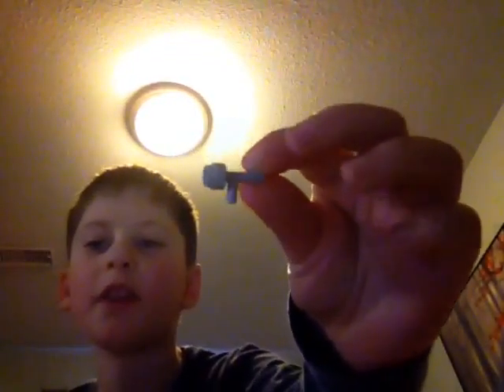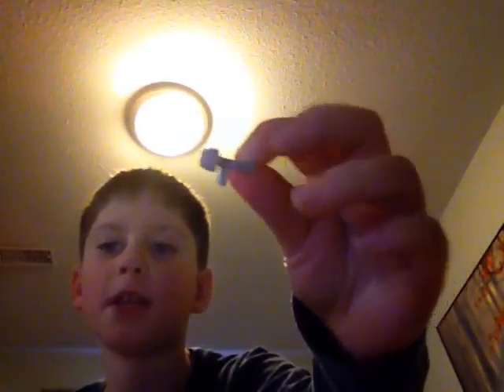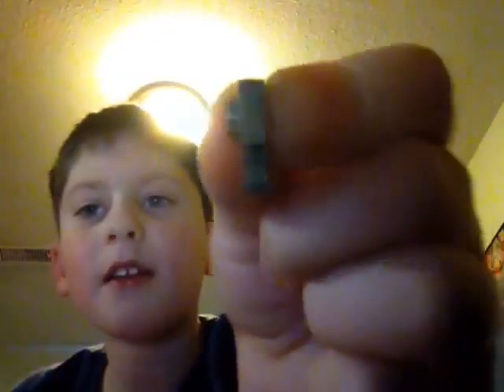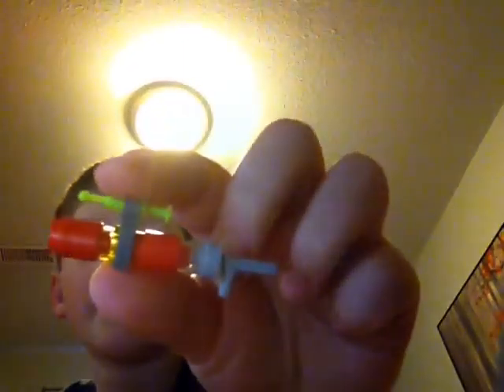How to make a cool Lego buzuka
How to make a cool and simple Lego buzuka